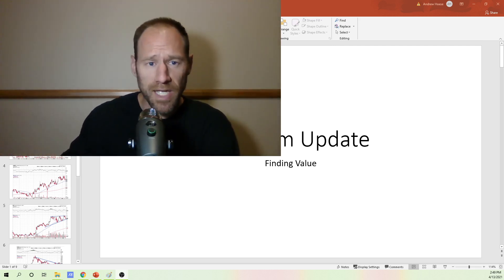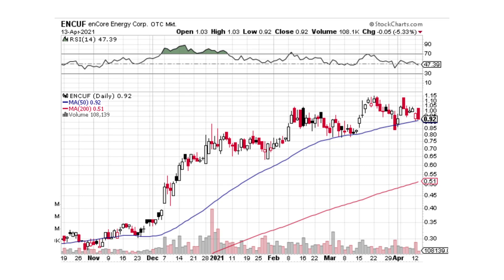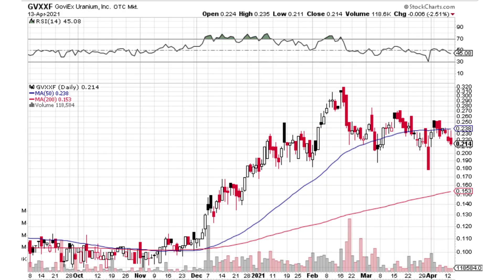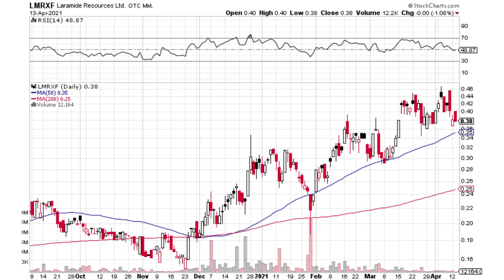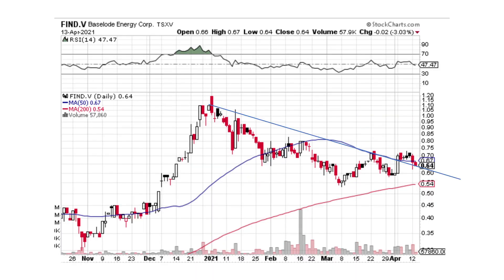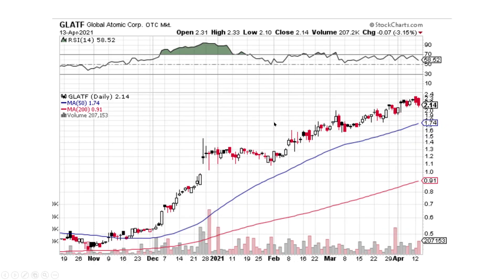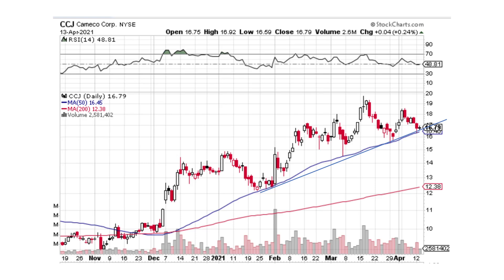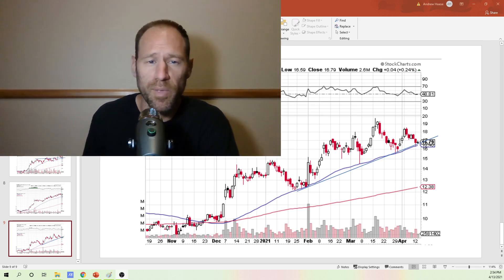Uranium Market Update: Technical Analysis: Pullback/Sideways Still in Action.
Sideways/pullback is still in action here. I have been accumulating my favorite companies and will continue to be in accumulation mode.